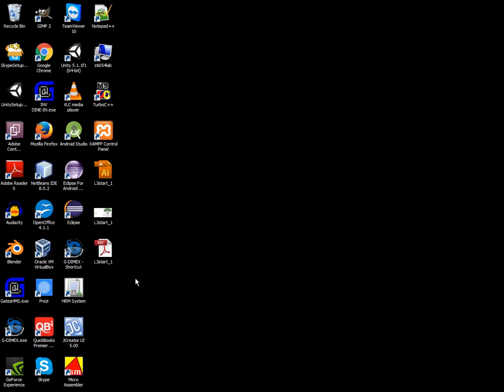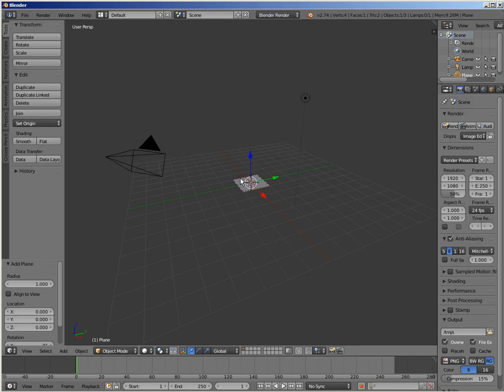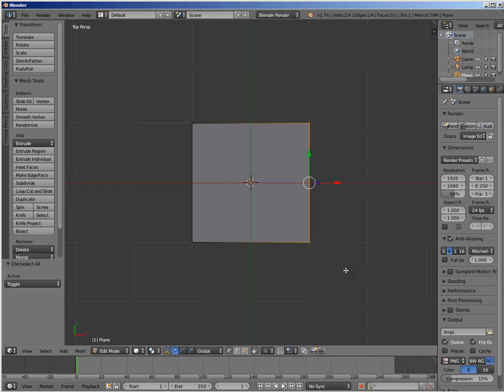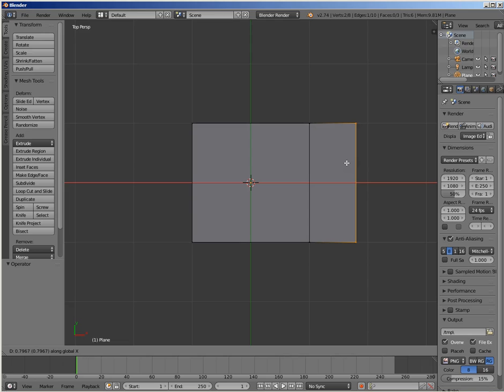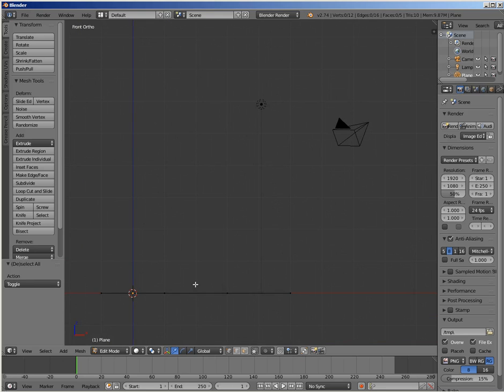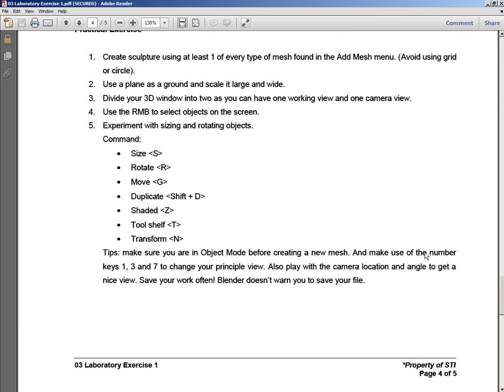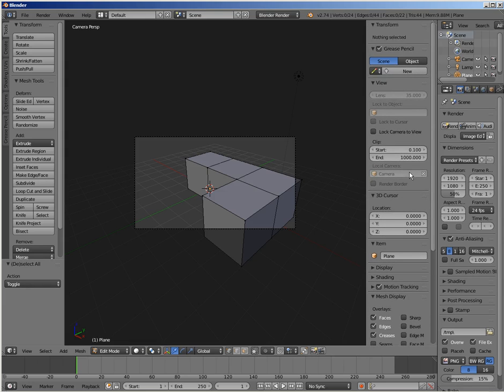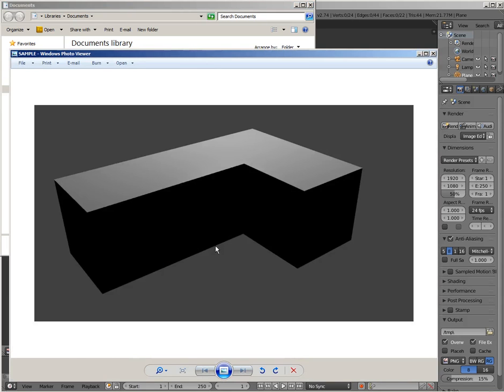Activity interact 3d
3D Modeling